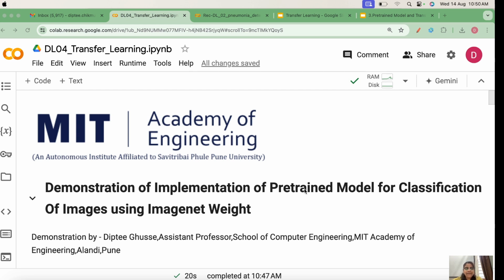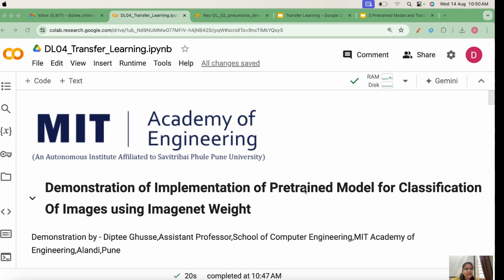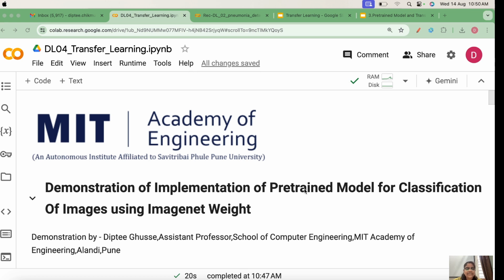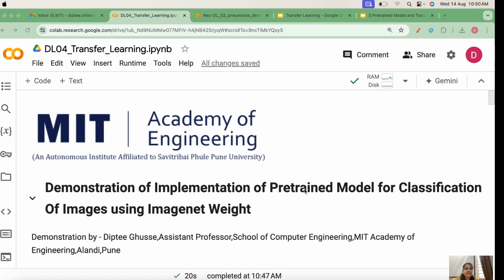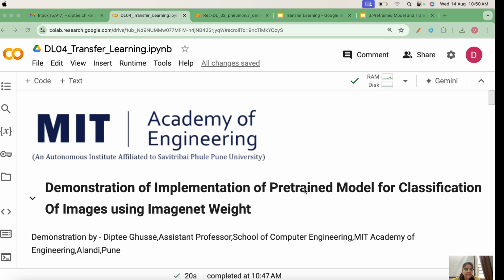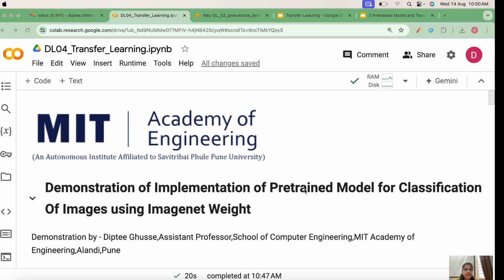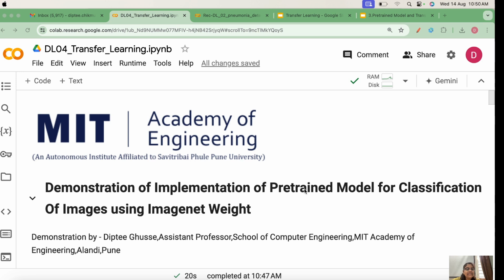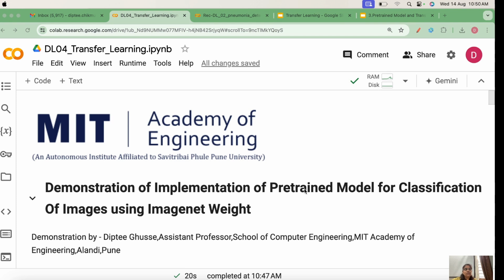Lecture 6- Demonstration of Pretrained Model for Classification of Images over Imagenet dataset mp4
Explore how to leverage pretrained models for image classification using the Imagenet dataset in this demonstration. This lecture will guide you through loading a pretrained CNN and predicting unseen input images for your specific task. Ideal for those looking to enhance image classification performance with advanced deep learning techniques.